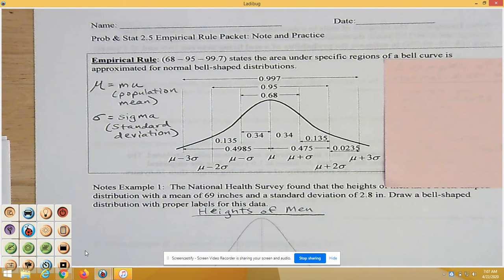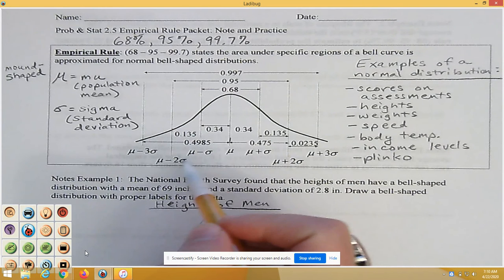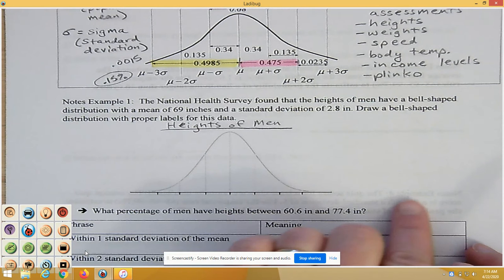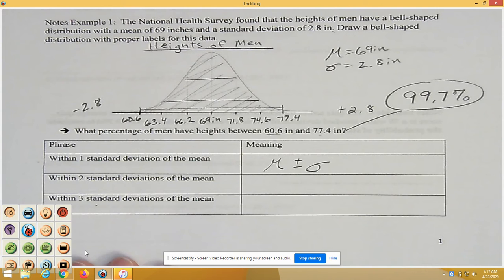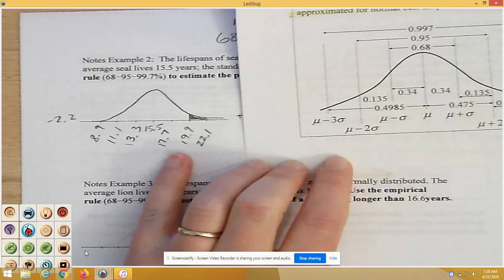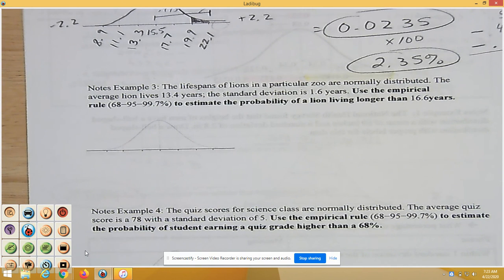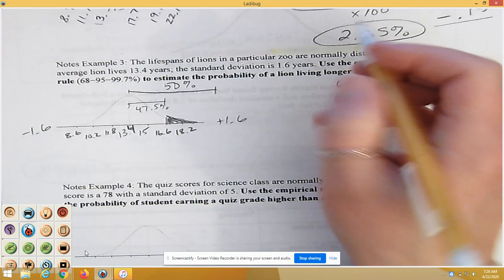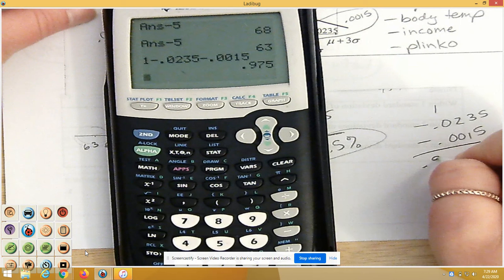Empirical Rule Notes